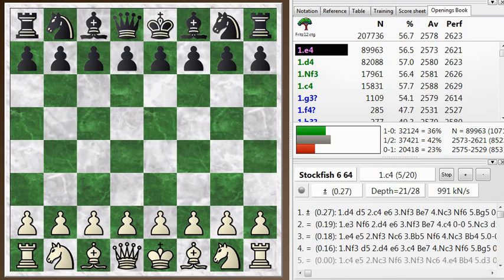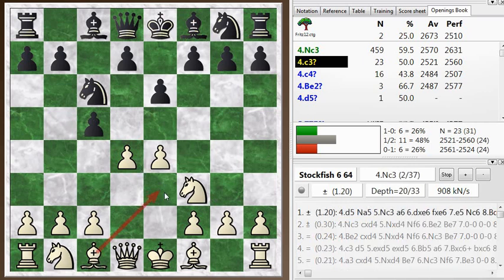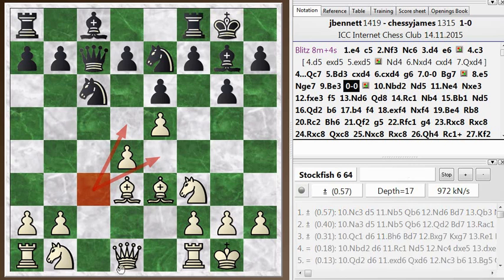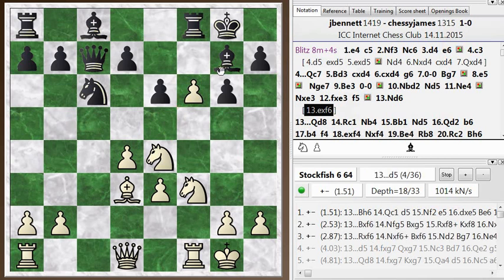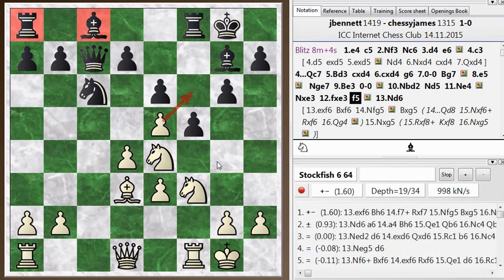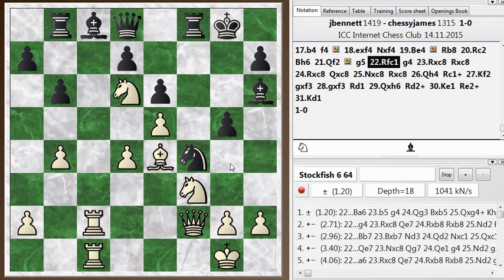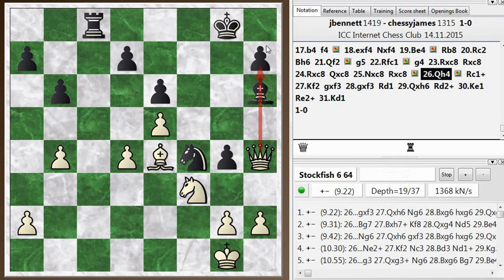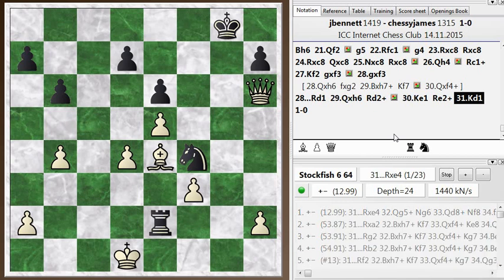Blitz chess postmortem #560: Sicilian defense - Unusual line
I investigate some of the choices I made in this game, with the help of a chess engine.